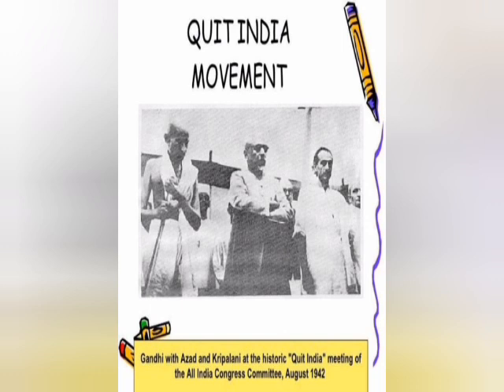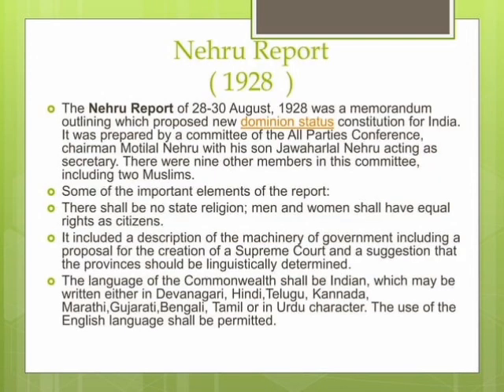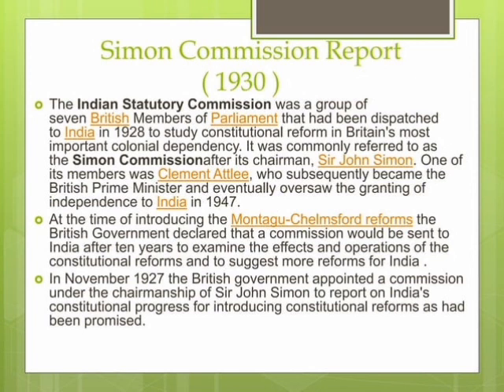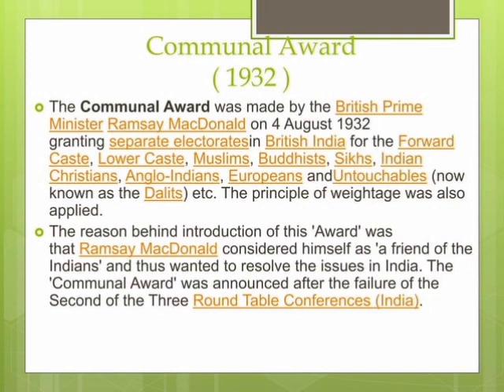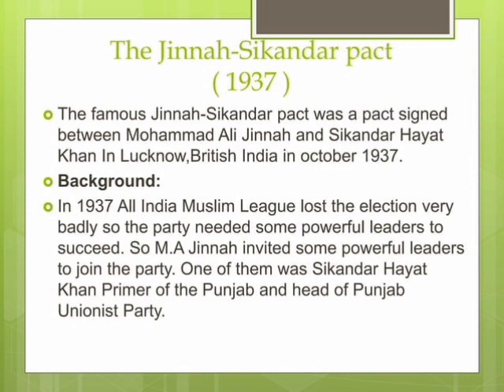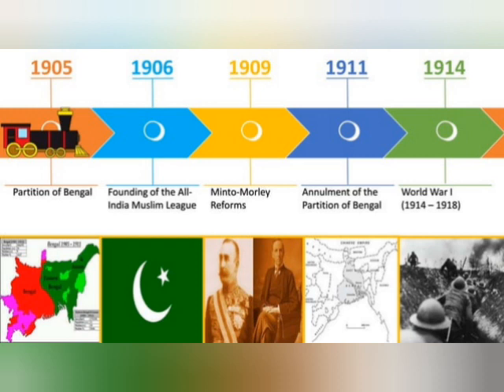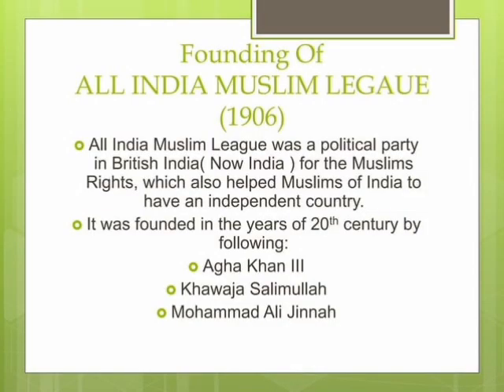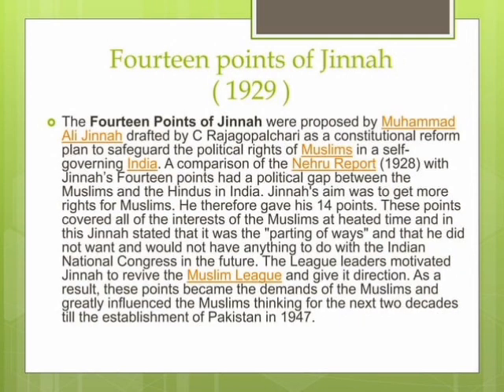Pakistan Political Movement and Making of Pakistan English documentary